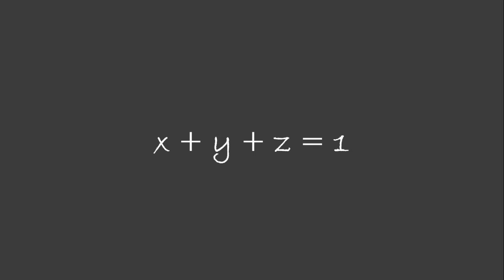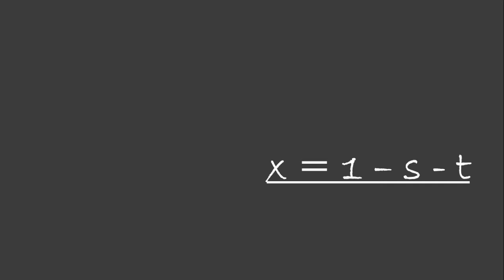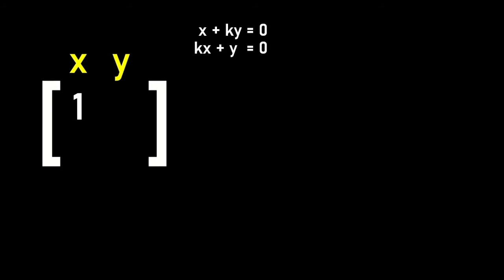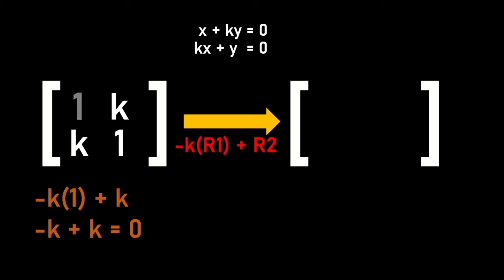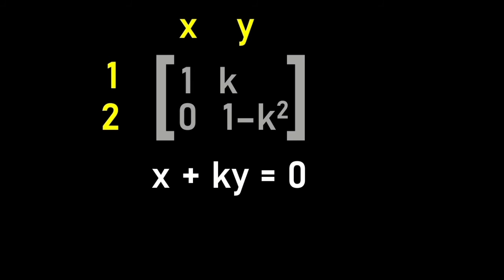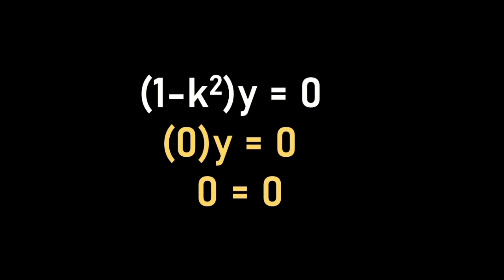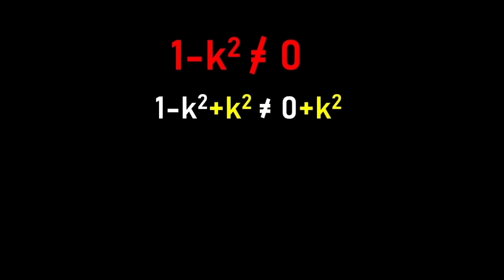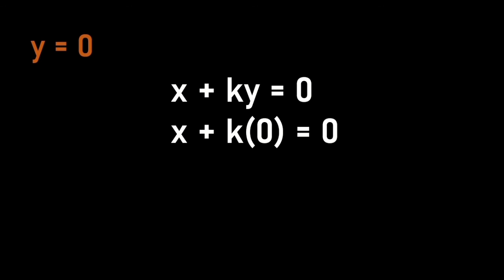Linear Algebra Exercise 1.1 #9 & #81